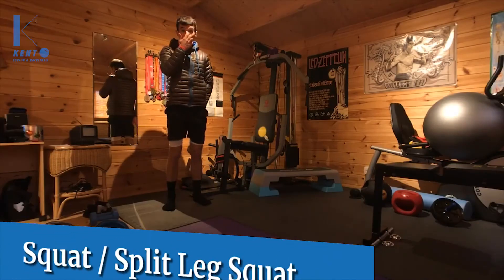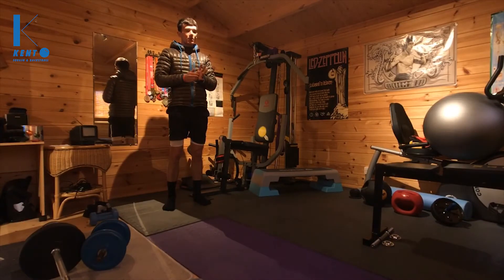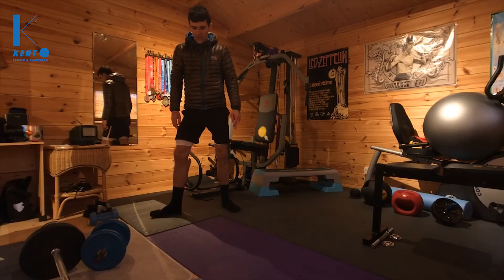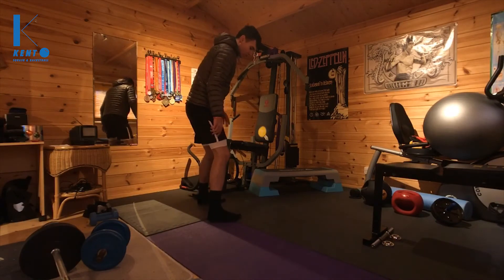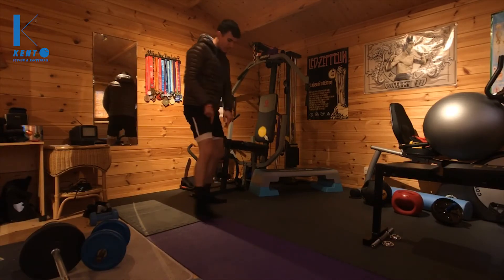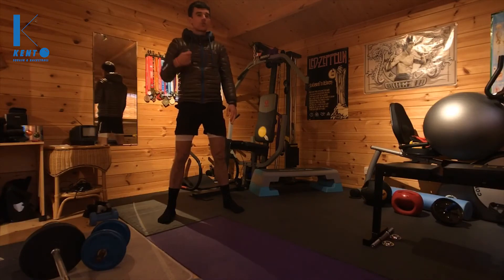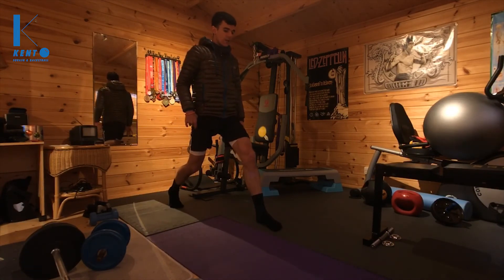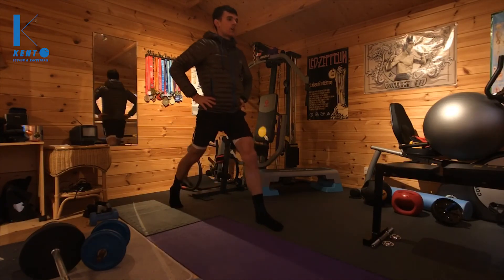2) Steve London - Workshop - Squat / Split Leg Squat